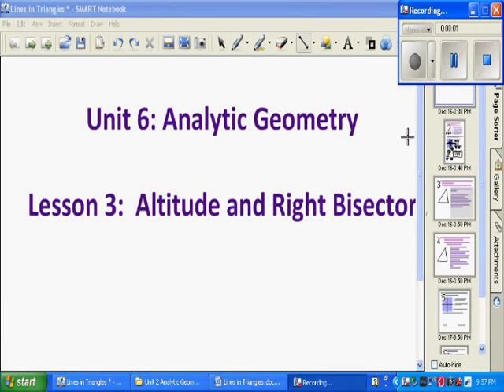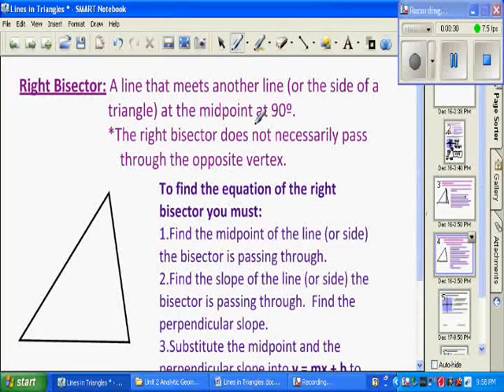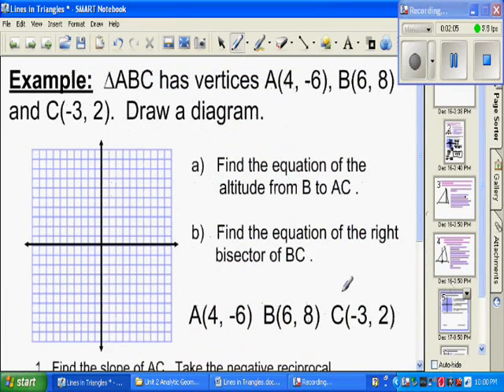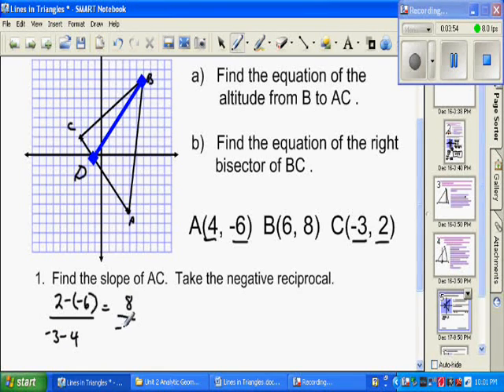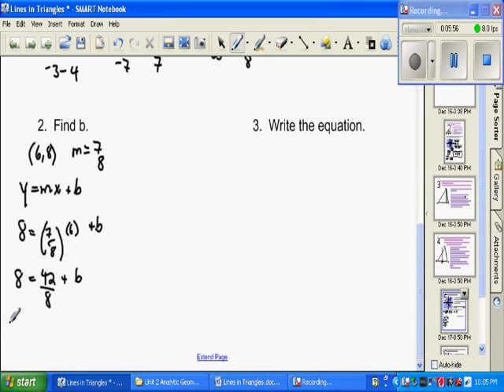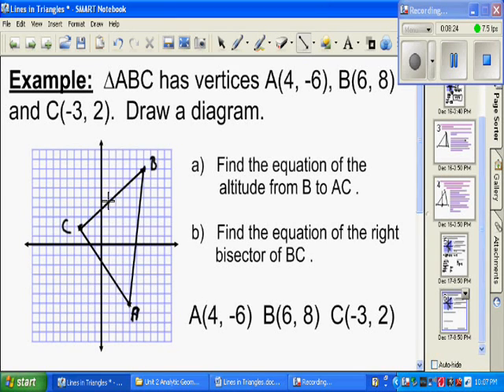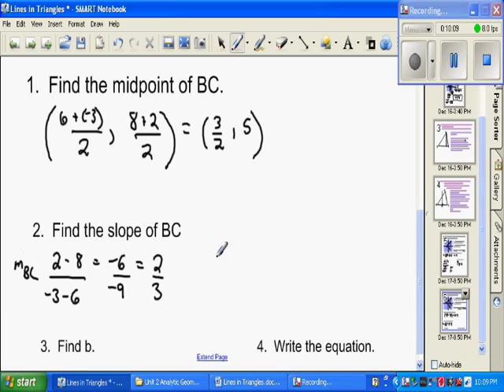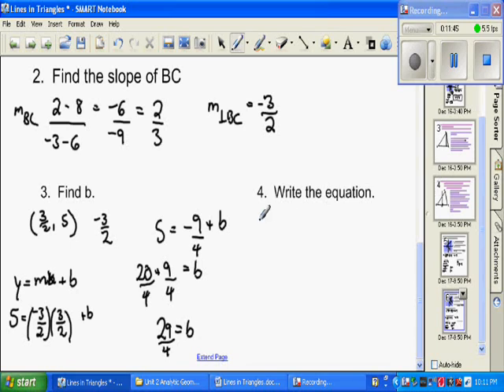Lesson 3: Altitude and Right Bisector